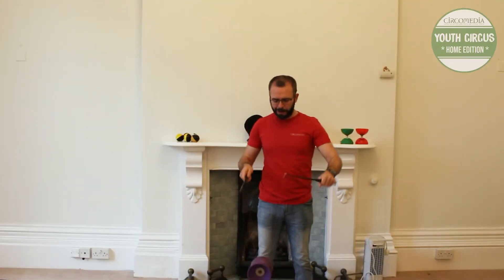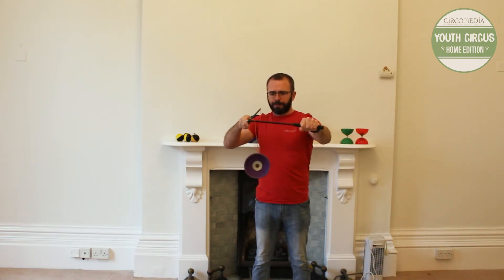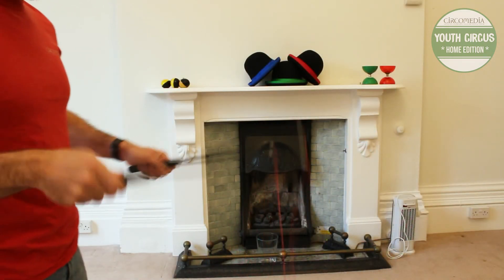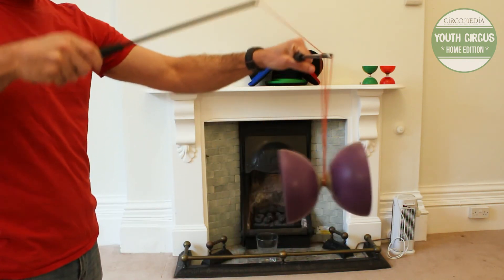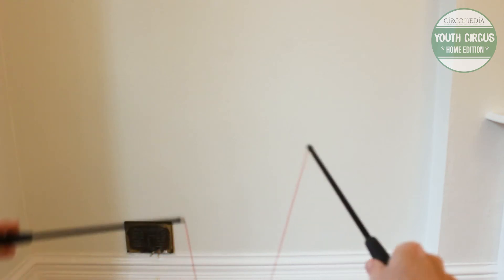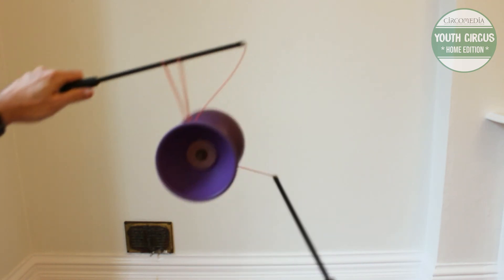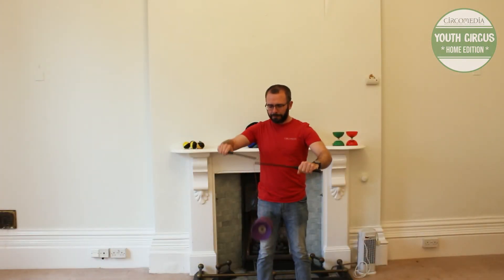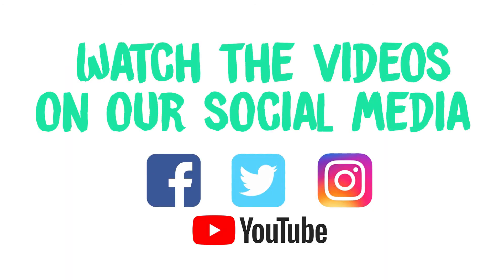Manipulation: Diabolo Magic Knot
Difficulty: Easy

Safety Warning: Always make sure you have enough space around you, and be careful not to hit anything or anyone with your diabolo - including yourself!

Alan shows you how to do another brilliant diabolo trick - the diabolo magic knot!

First, you need to make sure your diabolo is spinning nice and fast. When it's spinning well, point your left-hand stick straight across your body so that it's pointing over to the right.

Bring the right-hand stick up and around behind the left-hand stick so that it goes over the top of the left-hand stick, bringing the string with it. Bring it down in front - now it will be looped over the top of the horizontal left-hand stick. Continue so that the string goes down and around the axle of your diabolo from the right-hand side.

Then, bring it back around, up and over the left-hand stick from the front this time, and then around the diabolo axle from the left-hand side.

Your left-hand stick always stays in the same position, with your right-hand stick doing the journeying.

To release the diabolo, throw it up in the air and point both sticks slightly upwards - this lets the strings slip off the sticks and releases the knot. Alternatively, you can point both sticks down towards the ground to release the diabolo back to its original position.

It sounds tricky, but Alan shows you the trick a number of times. Watch in slow motion, and from an over-the-shoulder view, so that you can get the hang of it!

You can see all our diabolo videos by tagging 'diabolo' or 'manipulation' on our Youth Circus Home Edition library page.